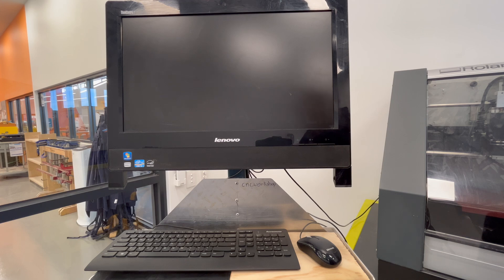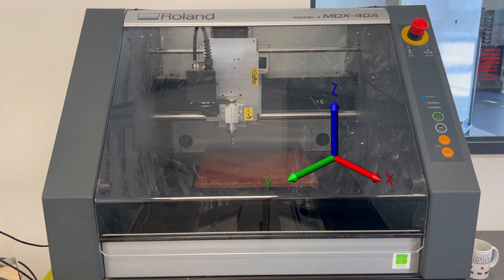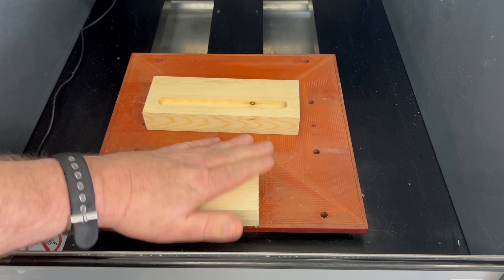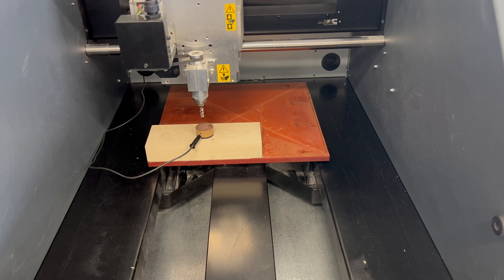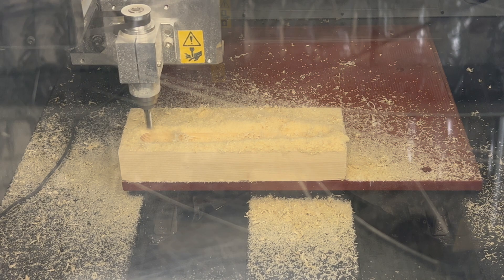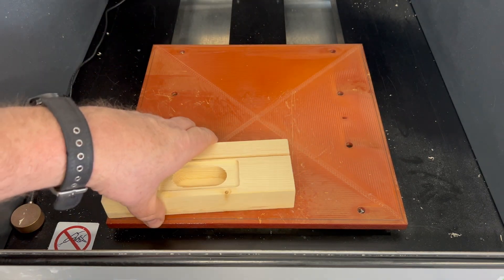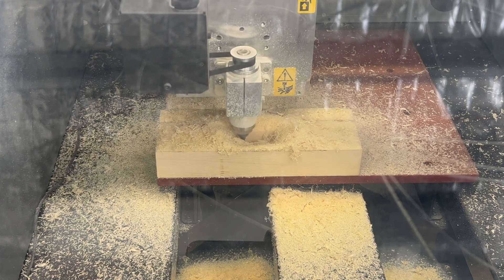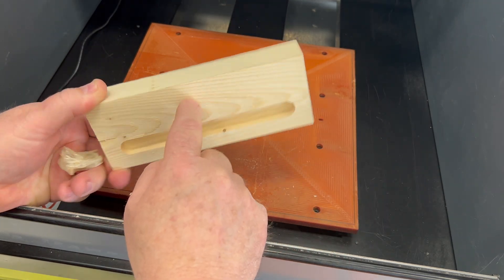Roland MDX40 Router - How to use CNC - ALD Base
This video will demonstrate the work instruction on how to use the Roland MDX40 CNC router.  The video will cover: powering on the machine, homing the machine, setting the X, Y, & Z work offset, selecting and running a program.